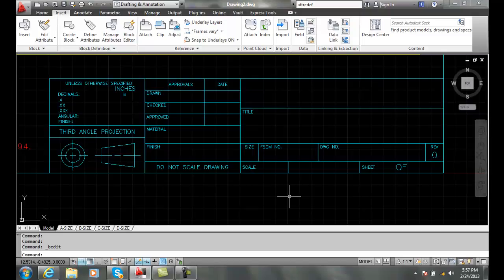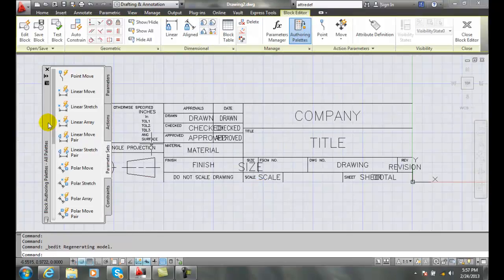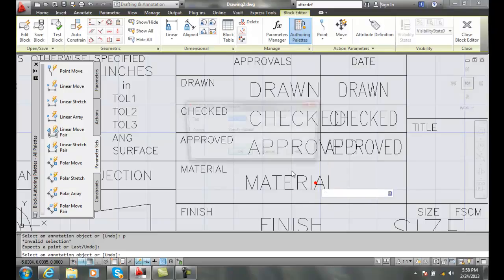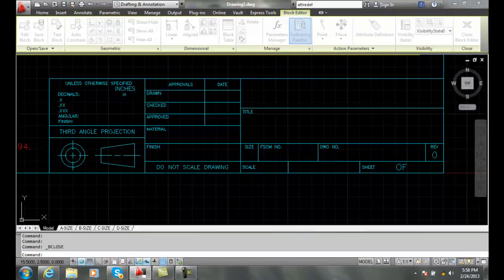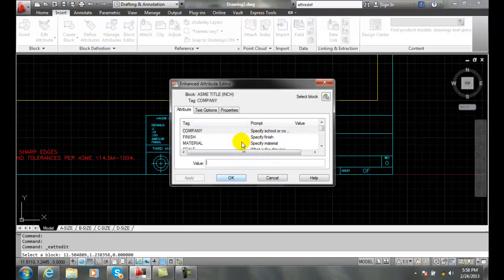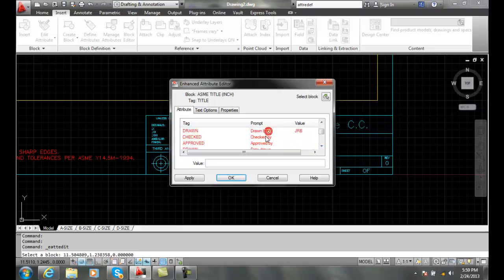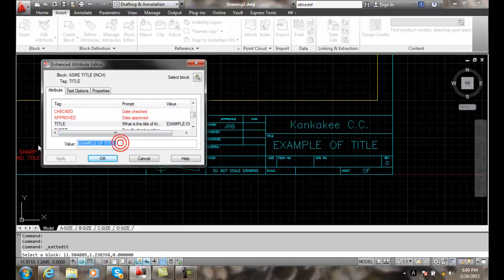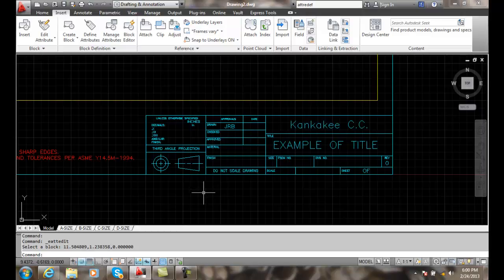AutoCAD II 25-18 Title Blocks